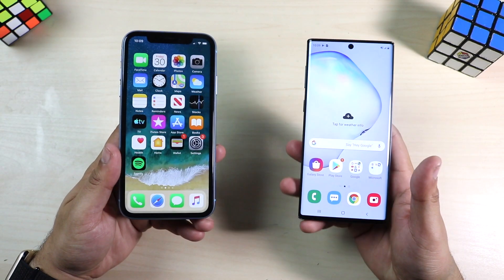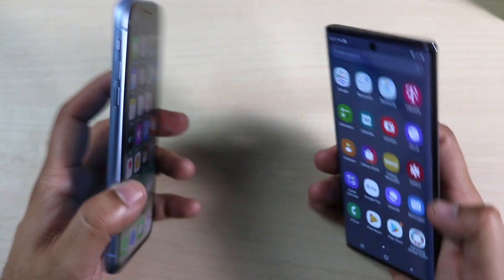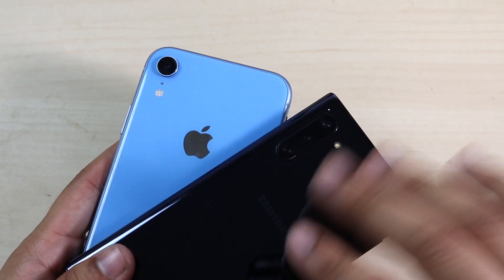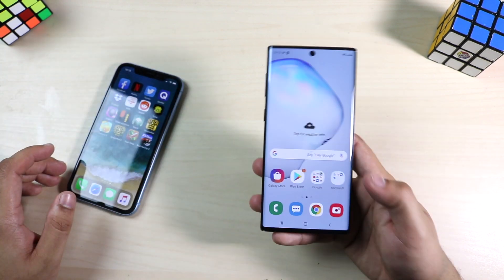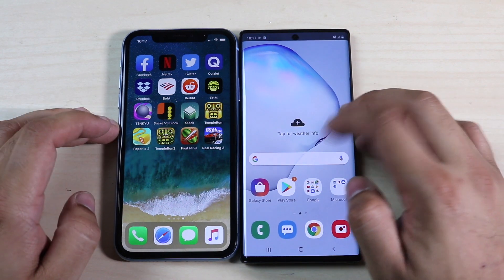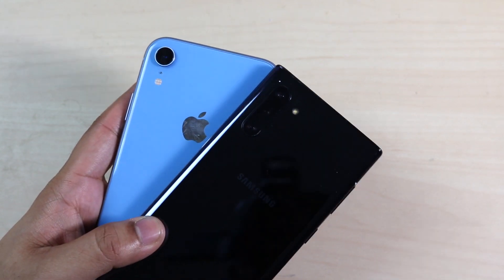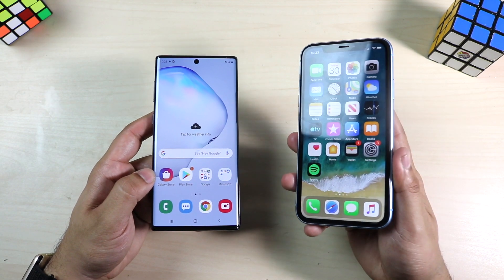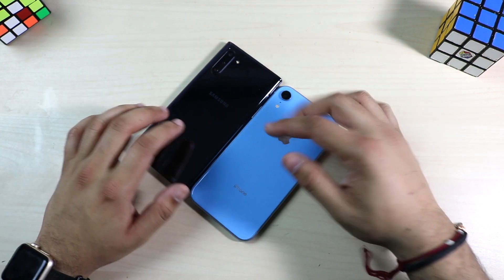Samsung Galaxy Note 10 Vs iPhone XR! (Comparison) (Review)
The Samsung Galaxy Note 10 and Samsung Galaxy Note 10+ just came out, so let’s go ahead and see how it holds up against the iPhone XR!